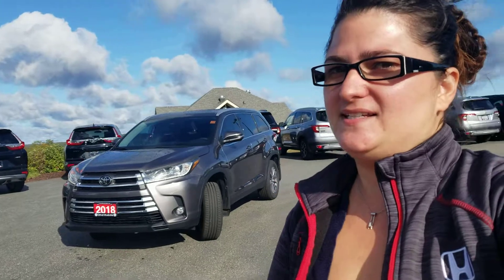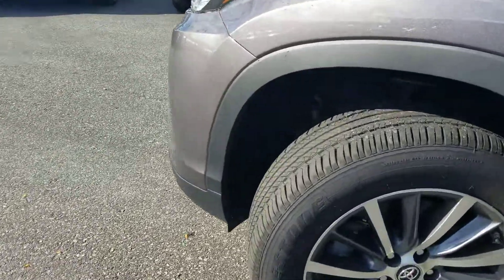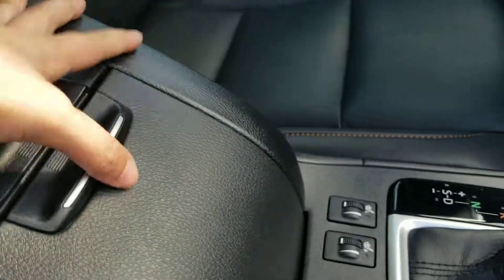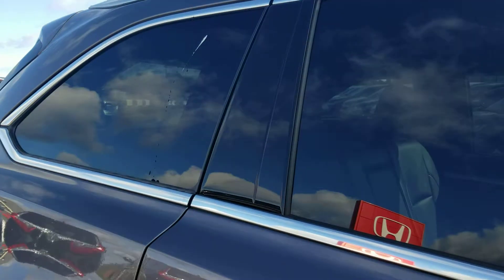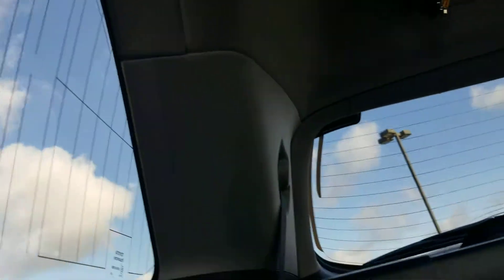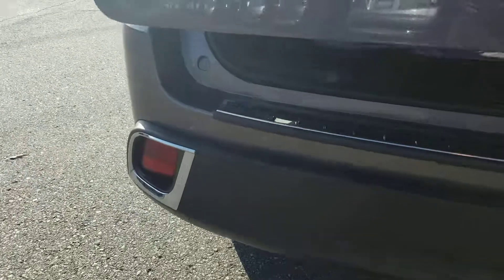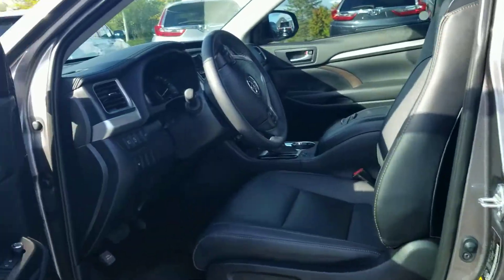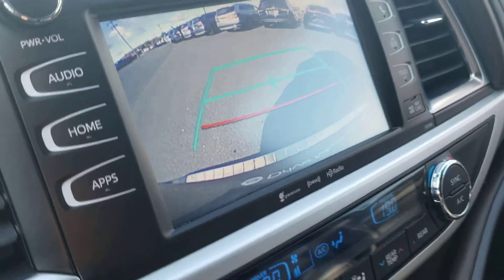2019Toyota Highlander For Moh